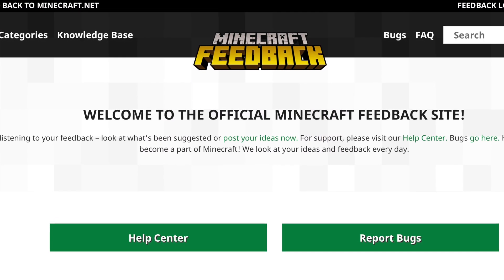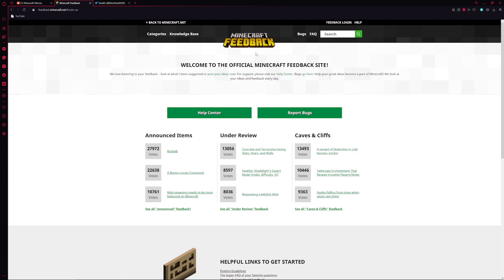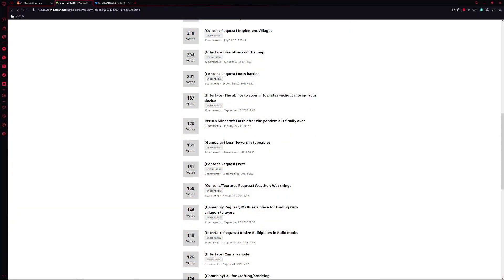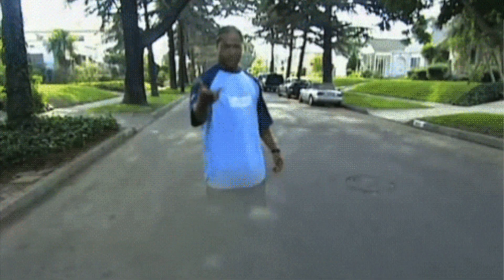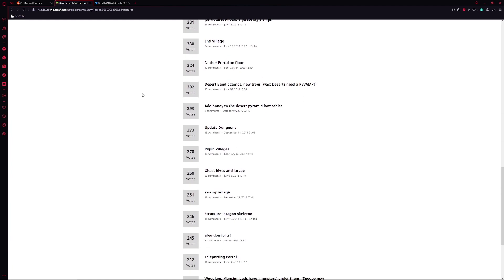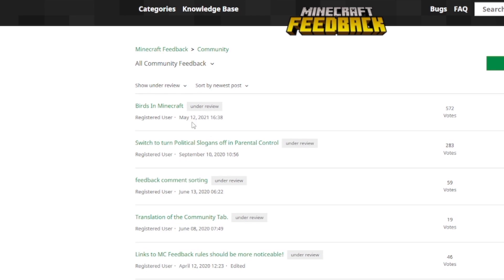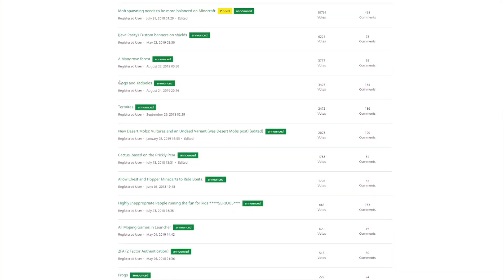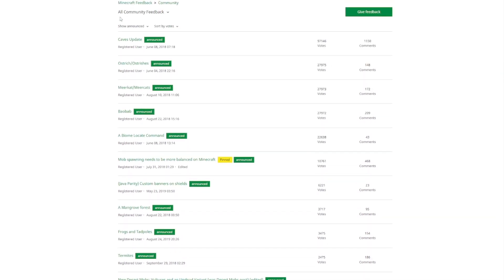Minecraft Feedback NEEDS TO CHANGE! (Announced & Under Review Posts)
Become A Channel Member For Exclusive Perks!

Hello, my name is Stealth and on this channel you will find daily PE, PS5, PS4, PS3, Wii U, Xbox 360, Xbox One, Xbox Series X, Switch, Java & Windows 10 videos. I love playing games and sharing my adventures with my friends and subscribers. I hope to see you around. Take care!